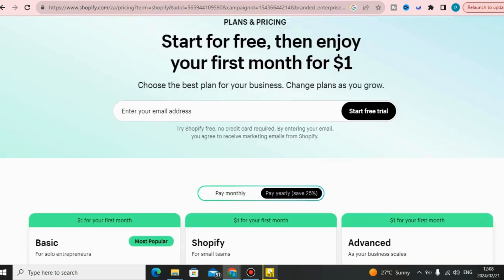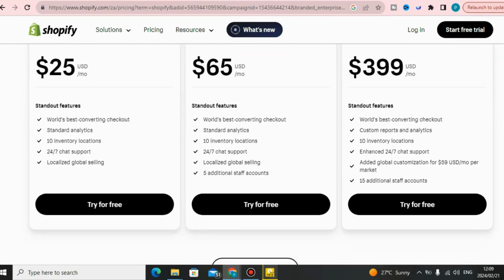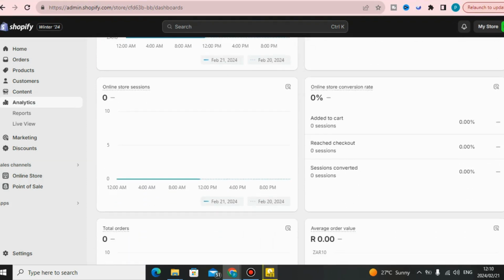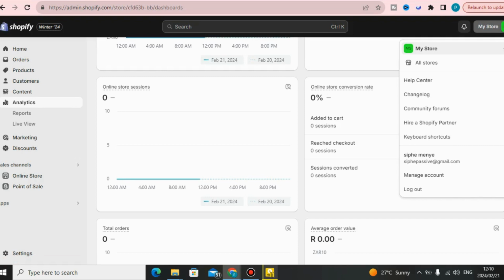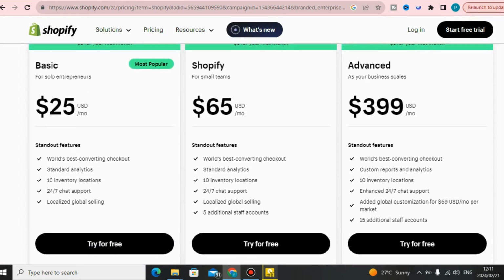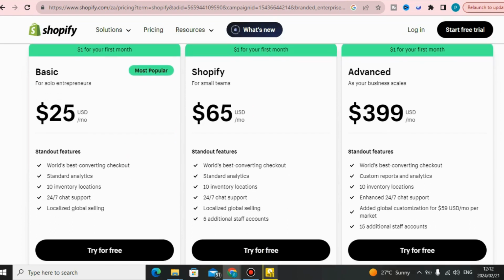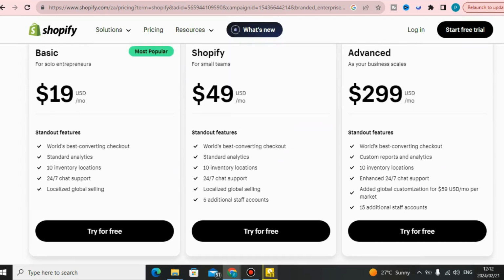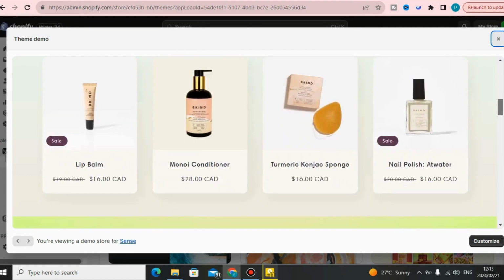Shopify Pricing Plans 2024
Are you looking for the best Shopify pricing plan for your online store in 2024? Do you want to know the features, benefits, and costs of each plan and how they compare to each other? If so, you need to watch this video.

In this Shopify pricing plans 2024 guide, I will share with you:

What is Shopify and why it is a leading e-commerce platform
The four main Shopify pricing plans: Starter, Basic, Shopify, and Advanced
The features and fees of each plan and who they are best for
The pros and cons of each plan and how to choose the right one for your business
The Shopify Plus plan for enterprise-level selling and how to get a custom quote
By the end of this video, you will have a clear understanding of what Shopify offers, how much it costs, and which plan is the best fit for your online store.

So, don’t miss this opportunity to learn from an expert Shopify user who has been in the industry for years. Watch this video now and discover the best Shopify pricing plan for your e-commerce business in 2024.